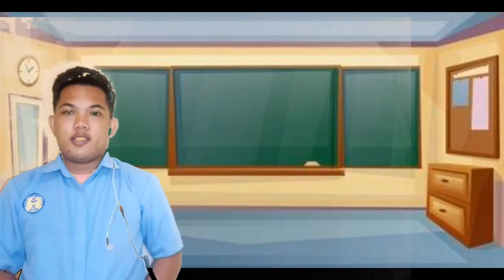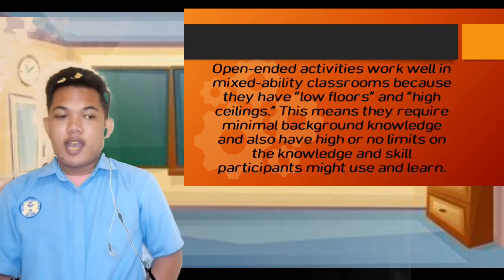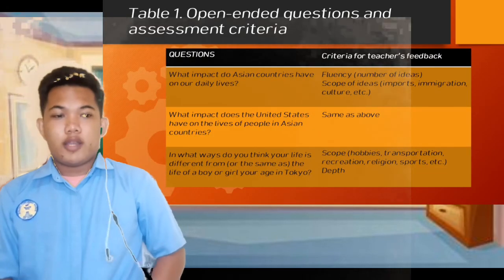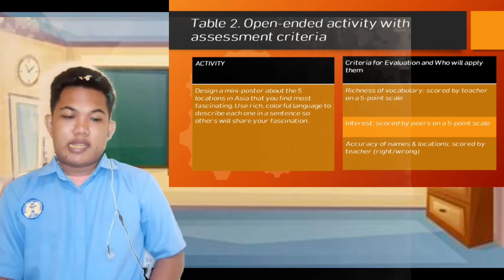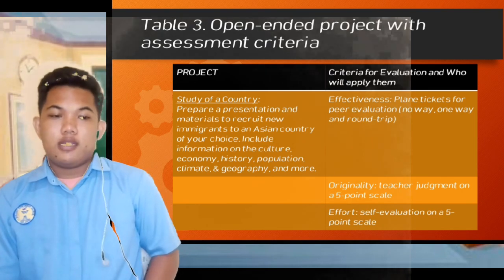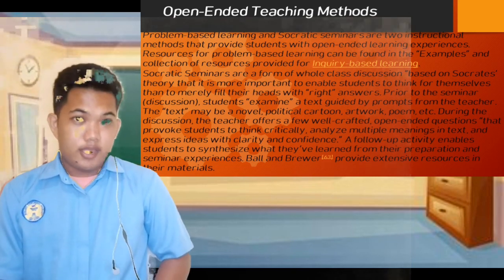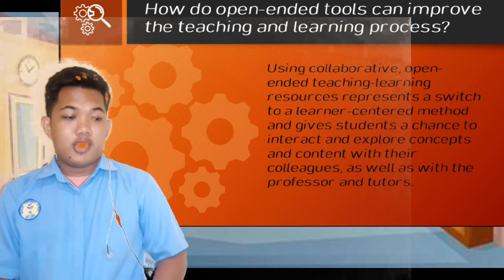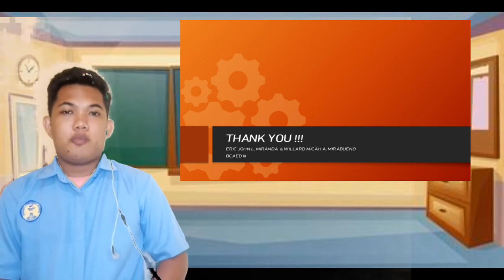Creating Student Sample Project using Open-ended Tools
I posted this video to be submitted in our Teacher.